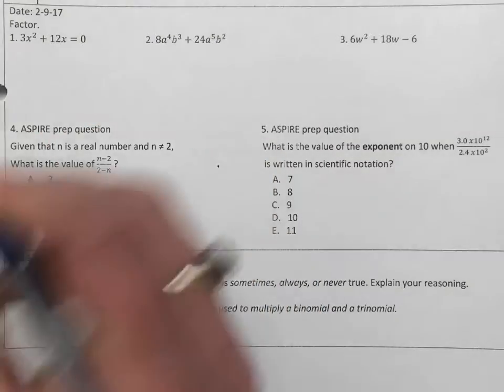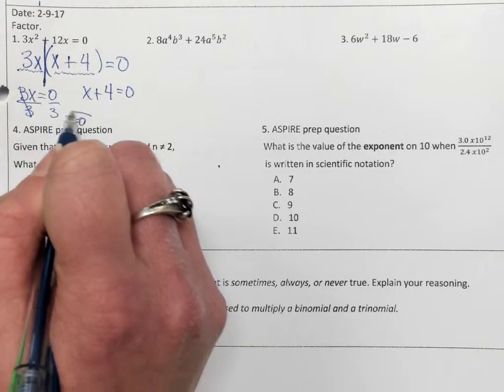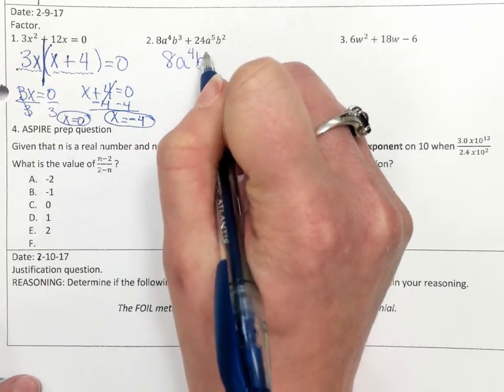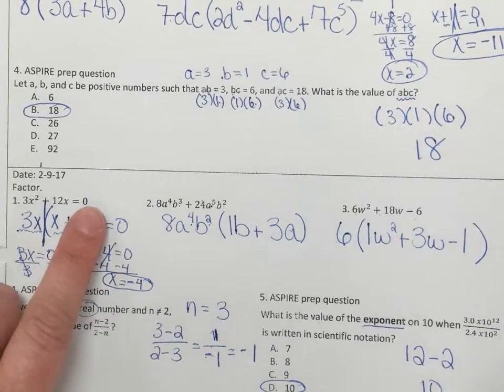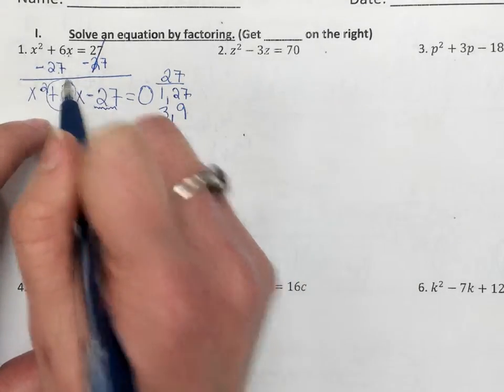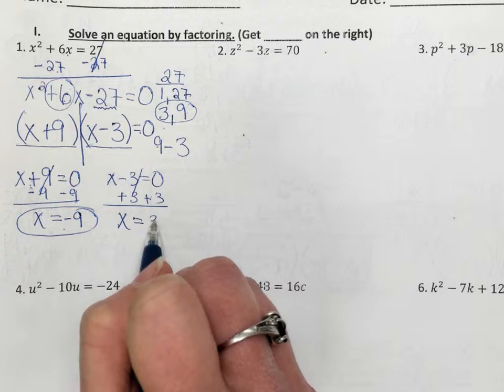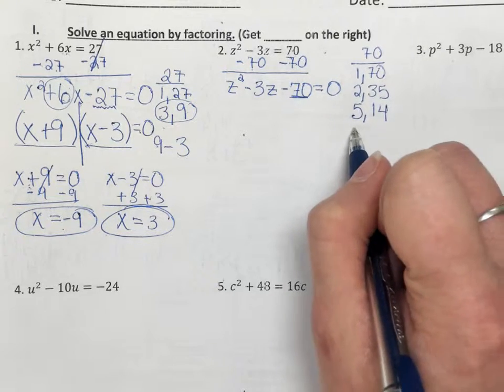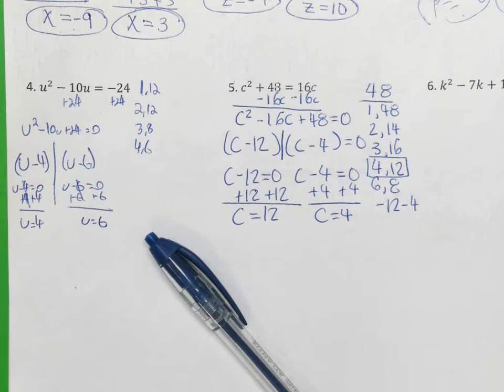2/9 Algebra 1B Lesson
Algebra 1B Lesson